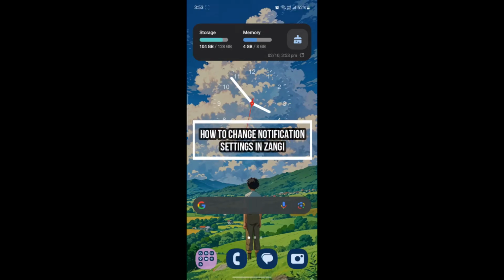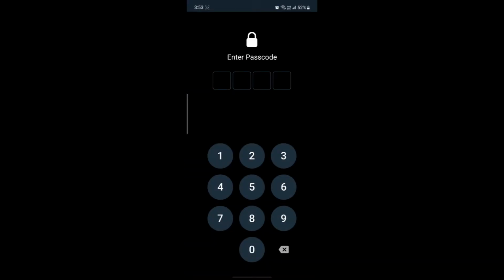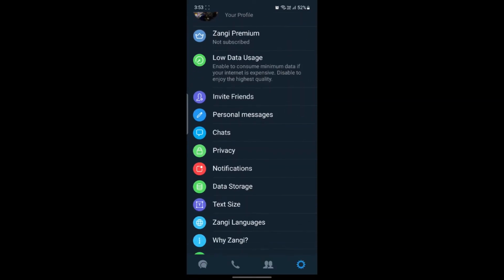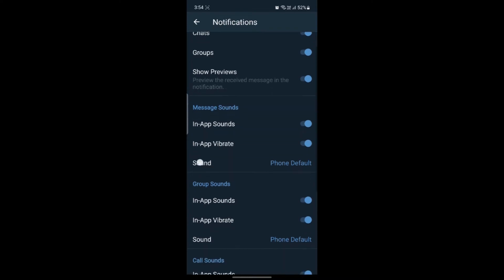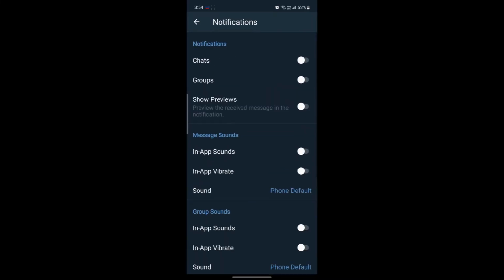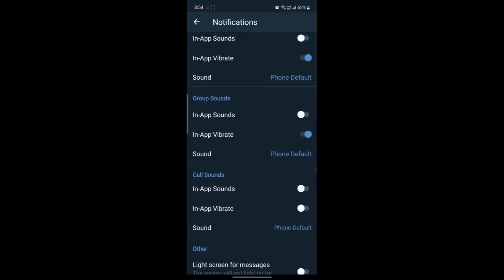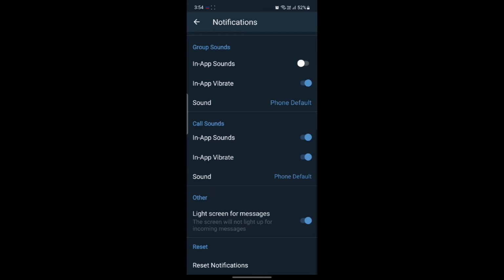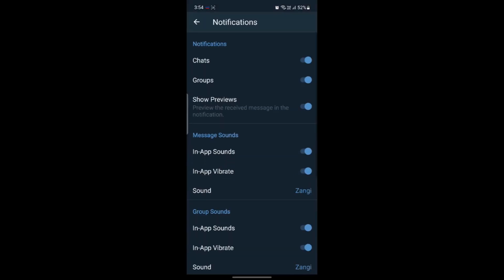How to Change Notification Settings in Zangi 2024?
In this video, I'll show you how to customize your notification settings in the Zangi app! Managing notifications is key to enhancing your messaging experience, ensuring you stay updated without feeling overwhelmed.